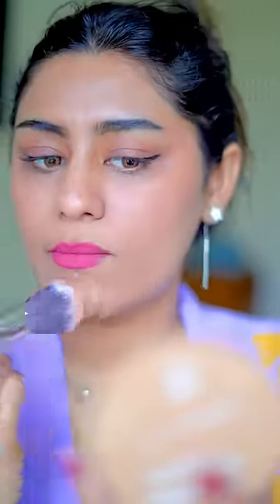Super light Makeup On a Vacation 🦋❤️Travel Makeup 💄 Ria Sehgal